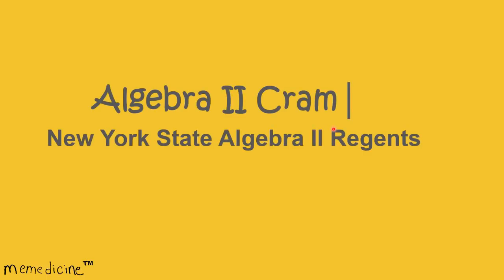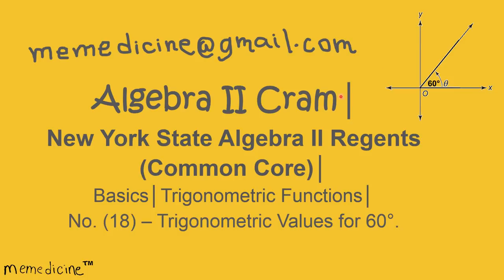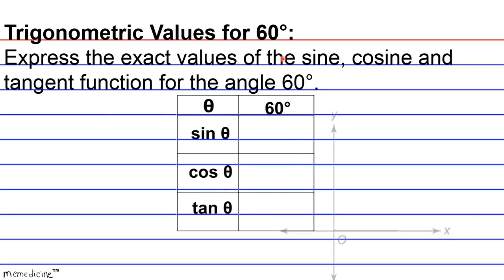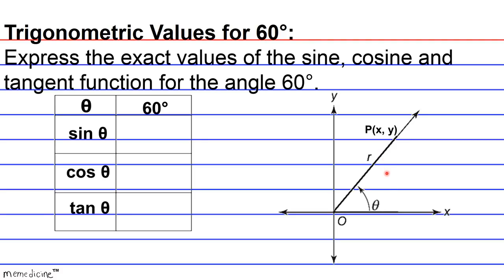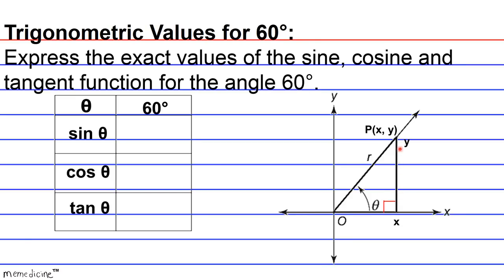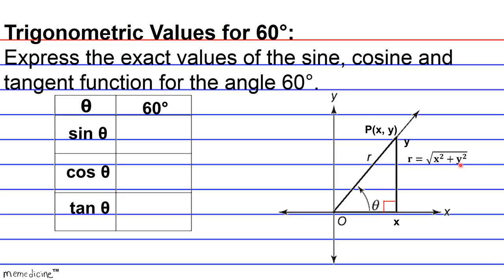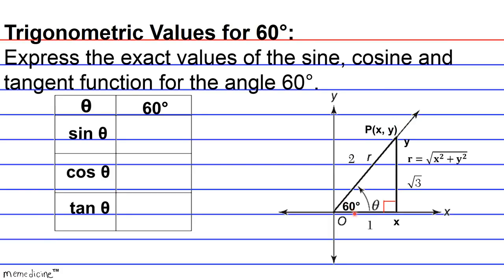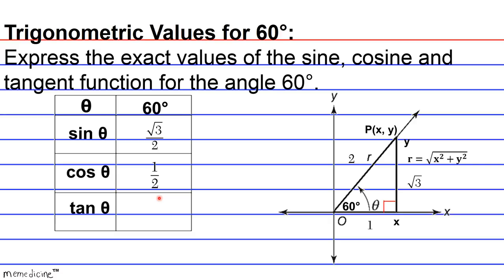Geometry Cram Basics│ New York State Regents│ No. (18) -Trigonometric Values for 60°.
Algebra 2 Cram (Common Core)│ The University of the State of New York REGENTS HIGH SCHOOL EXAMINATION ALGEBRA II (Common Core)│ Basics│ Trigonometric Functions│ No. (18) -
Trigonometric Values for 60°.

This deck of cards discusses the following key concepts concisely:
θ,
hypotenuse,
Quadrant 1,
Standard Position,
origin,
vertex,
x-coordinate,
y-coordinate,
quadrantal angle,
0°,
90°,
60°,
cartesian coordinate plane,
trigonometric functions,
distance formula,
𝐫=√(𝐱^𝟐+𝐲^𝟐 ),
reference angle,
𝜃𝑟𝑒𝑓,
sin θ,
cos θ,
tan θ,
sin 60°,
cos 60°,
tan 60°,

-PSAT: Preliminary Scholastic Aptitude Test
-GED: General Educational Development Test
-HiSET: High School Equivalency Test (Mathematics)